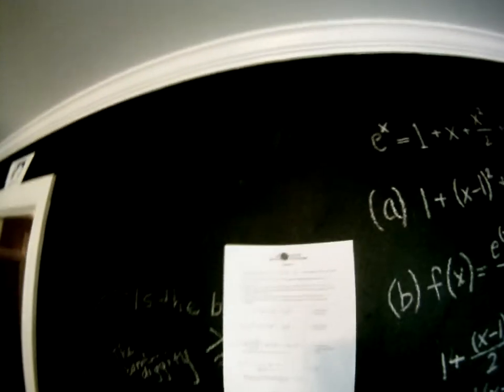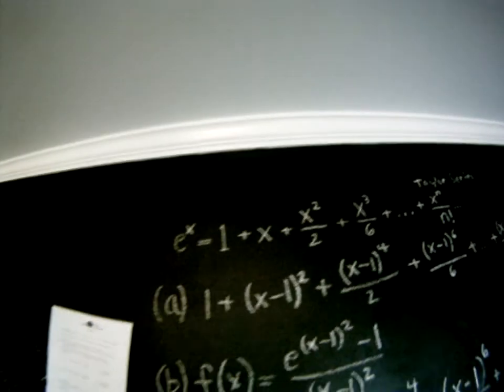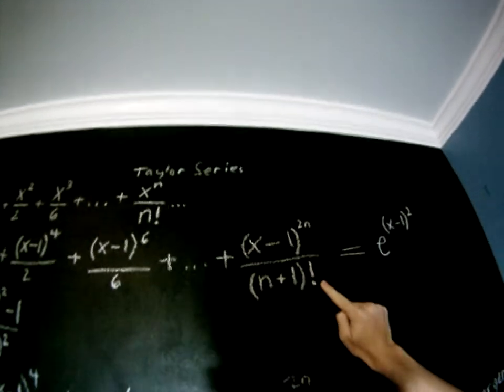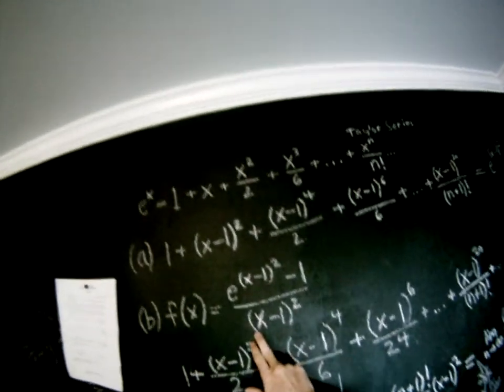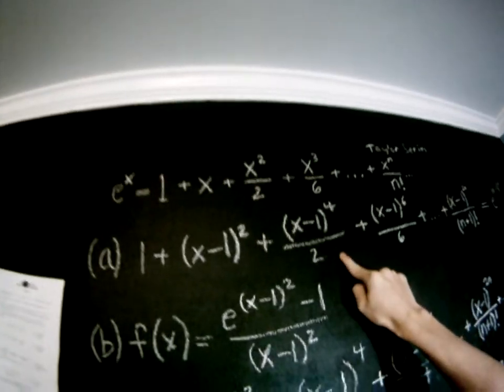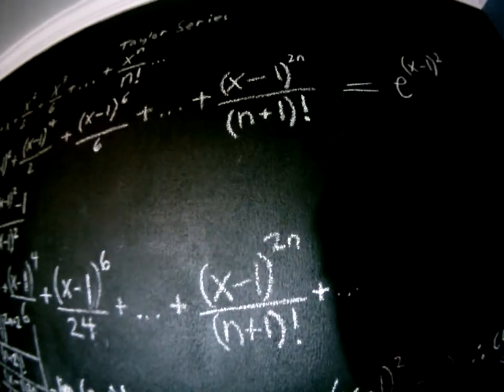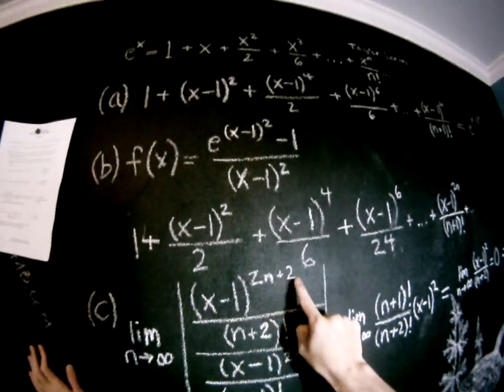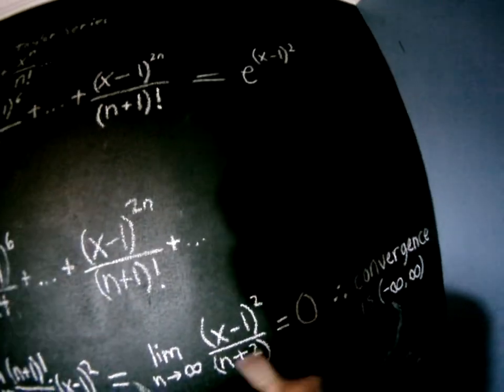Taylor and Maclaurin Series Free Response 2009